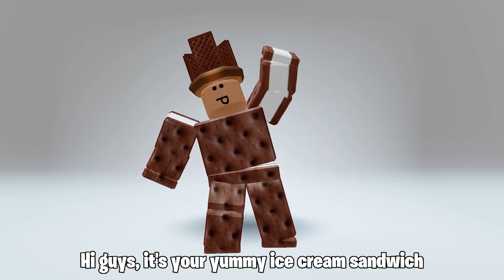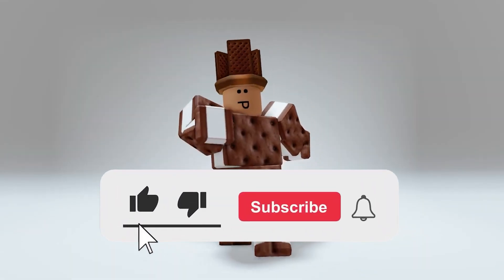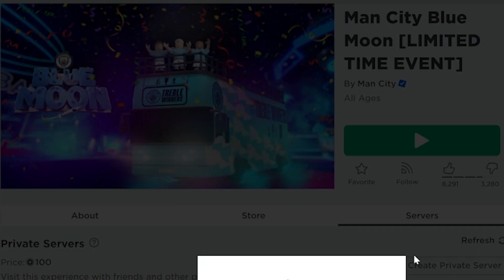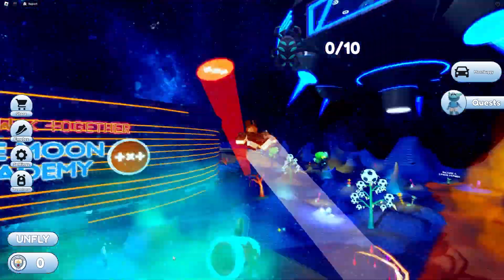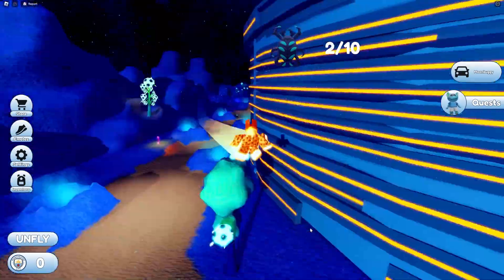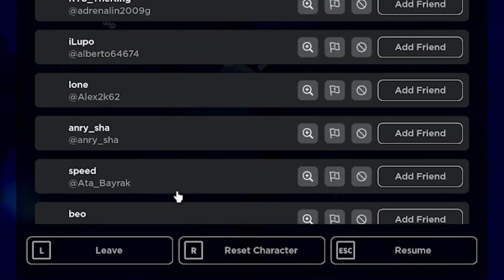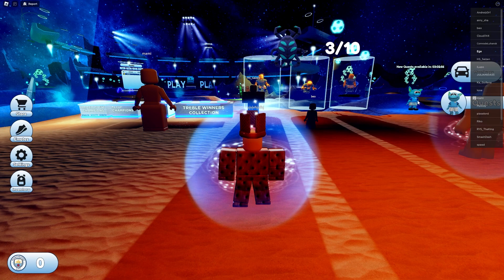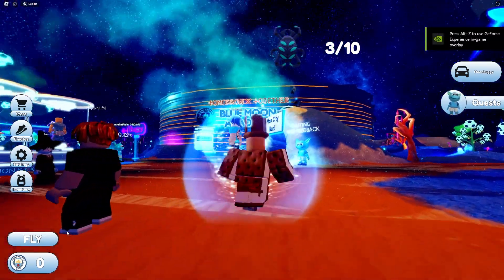NEW ROBLOX FREE LIMITED ITEM 🔥💙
roblox
roblox gaming
robux
free robux
gaming
roblox shorts
roblox free robux
roblox funny
free items
minecraft
roblox videos
family friendly
fortnite
kreekcraft
enesr
Roblox
No Swear
no swearing
gaming
free roblox items
game
russoplays
roblox simulator
How to get LIMITED UGC